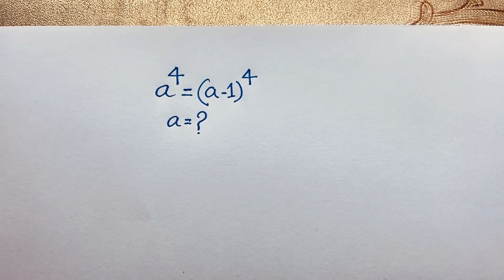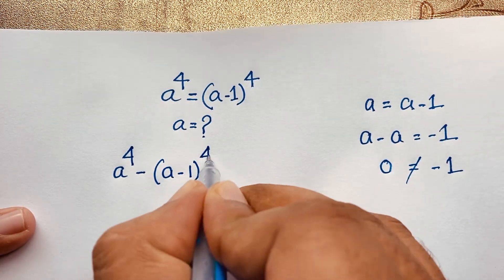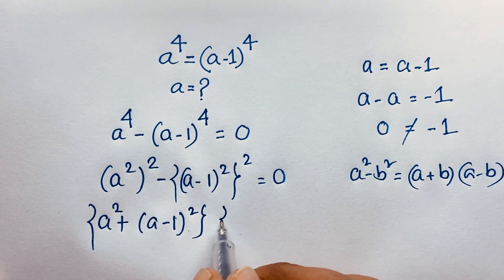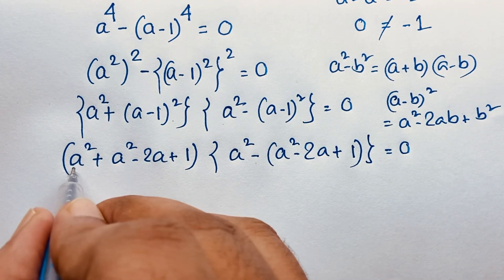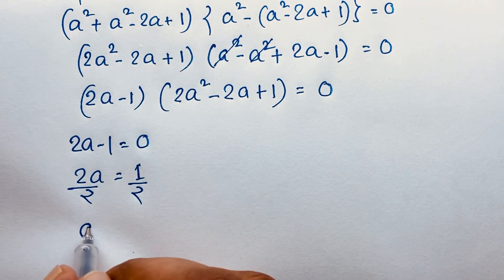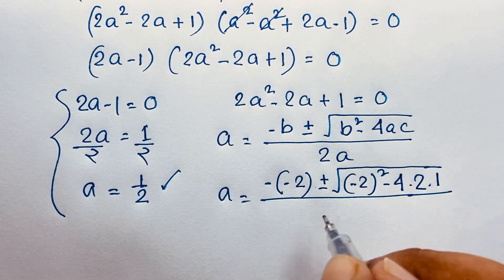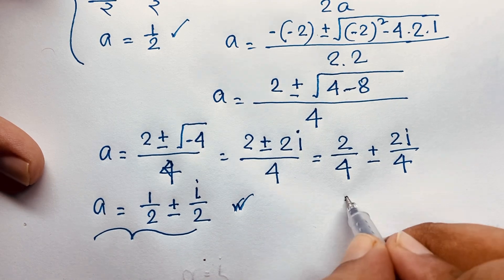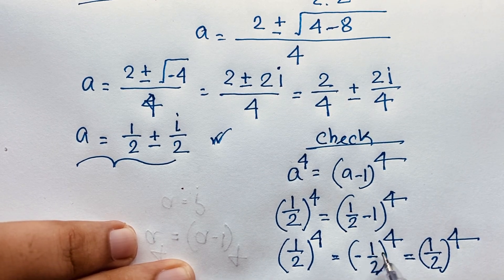Germany | Can you solve? | A Nice Math olympiad question Solution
Hello everyone ,Welcome to Rashel's classroom. In this Video i solve a tricky exponential math olympiad question. Find the value of x?